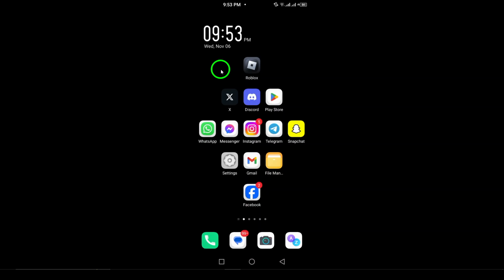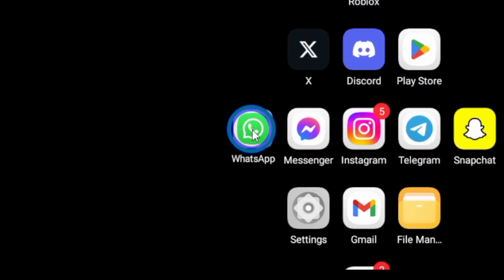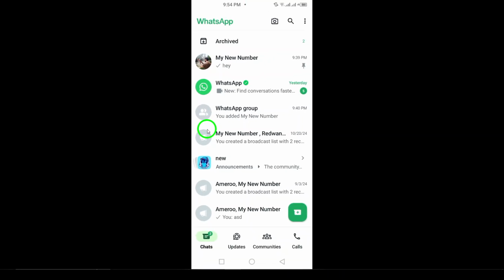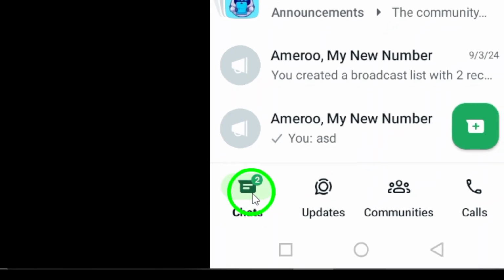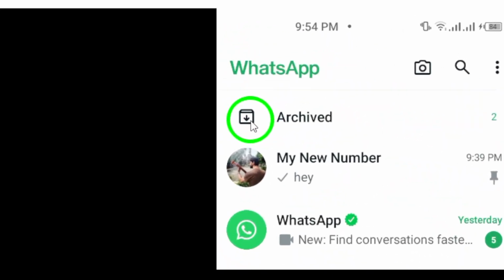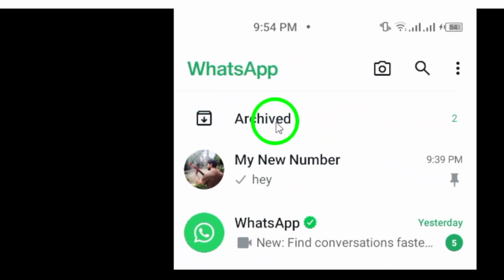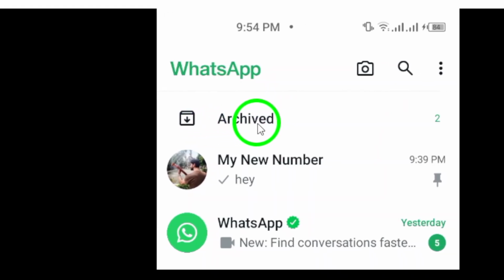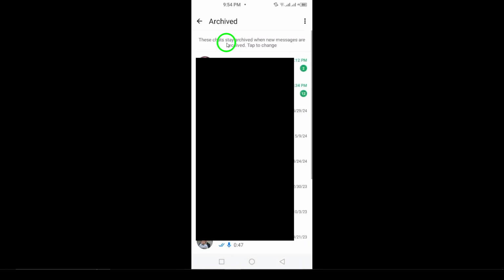How to View Archived Chat on WhatsApp (Updated)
Learn how to view archived chats on WhatsApp with these quick and easy steps. Discover how to manage your messaging more effectively by accessing hidden conversations.

Steps:
1. Open WhatsApp
2. Go to the Chats tab
3. Scroll down until you see the "Archived" section

Chapters:
00:00 Intro
00:12 Soultion
01:05 Outro